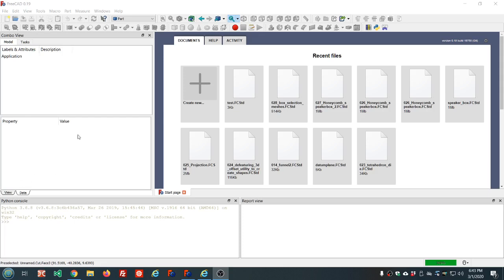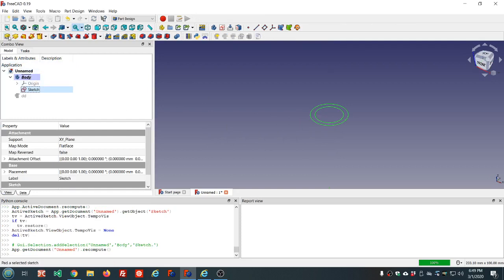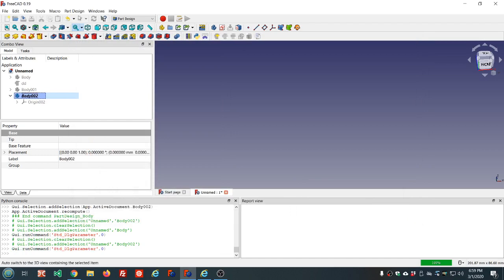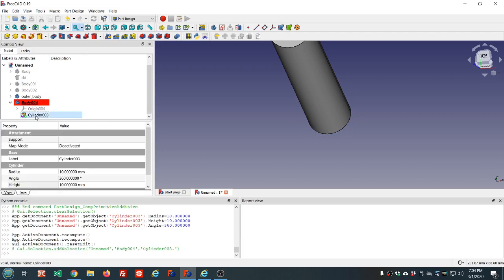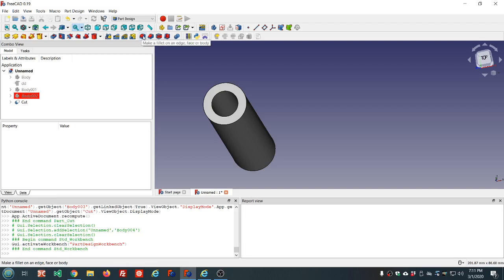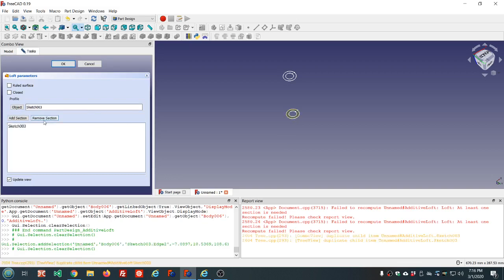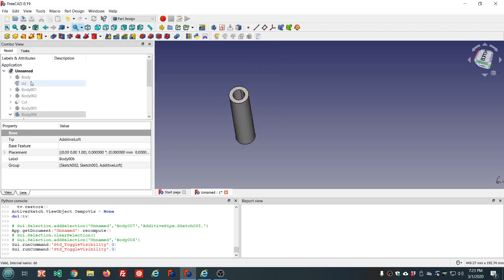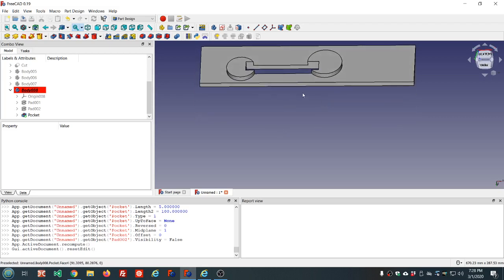031 FreeCAD Introduction to Part Design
Introduction to Part Design by making tubes several different ways, including padding, revolving, lofting, sweeping, and with primitives.